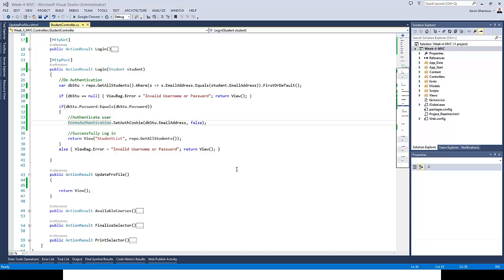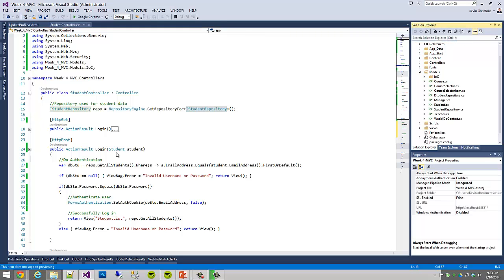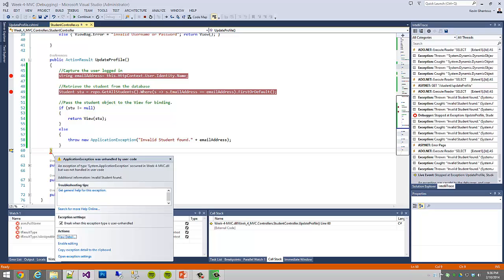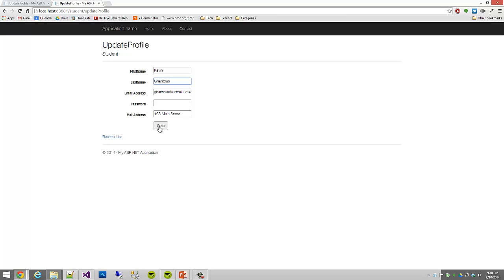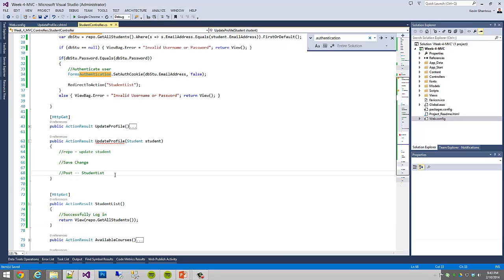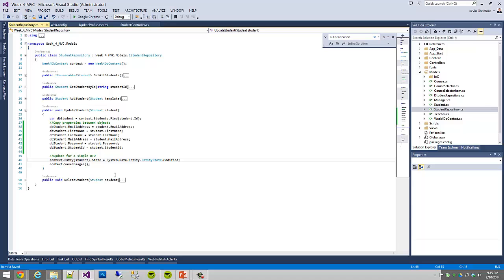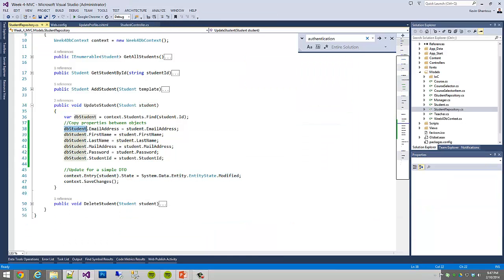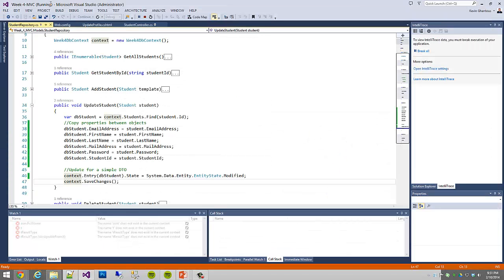Week 6 - HtmlHelper (part 2) | 14SS Web Server Application Development